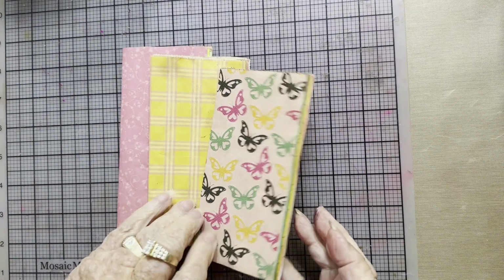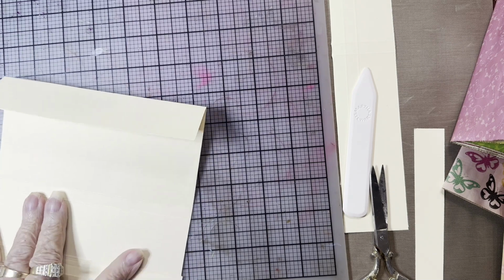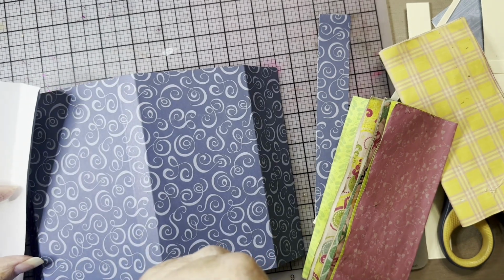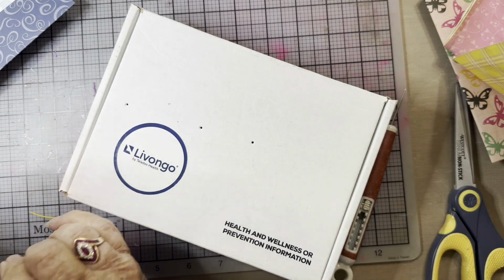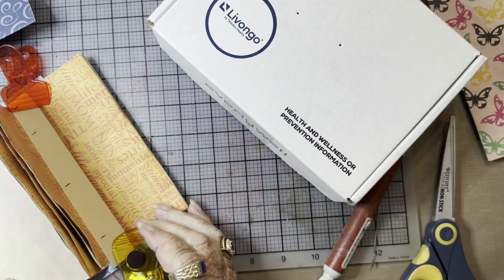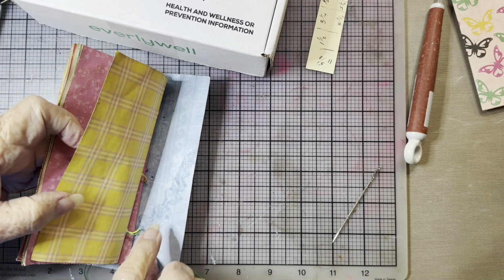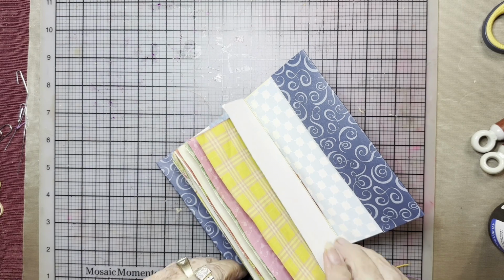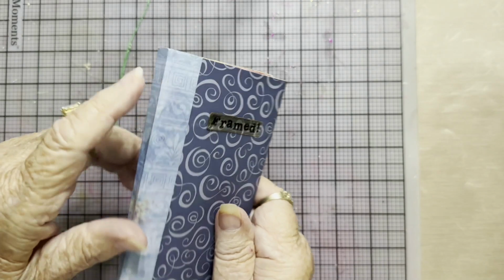(215) Hidden Spine Journal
This video was not made for children nor uploaded for their viewing..

I am afraid this video is a bit long, but it shows making a journal from the beginning to finishing the spine.  It is an hidden spine which is a little more difficult than sewing a regular spine in the journal..